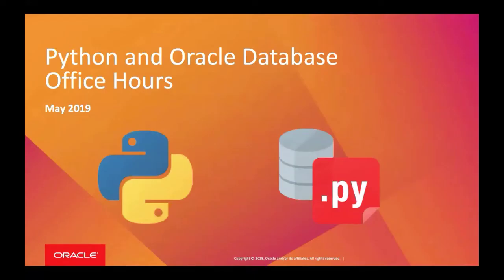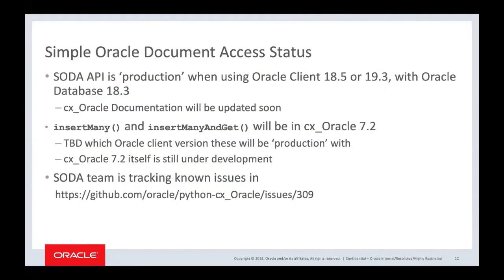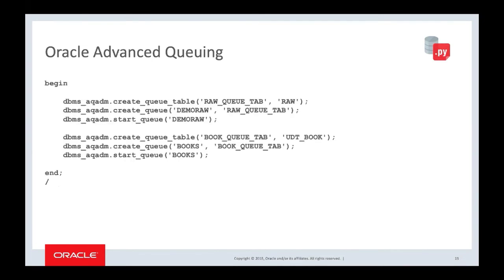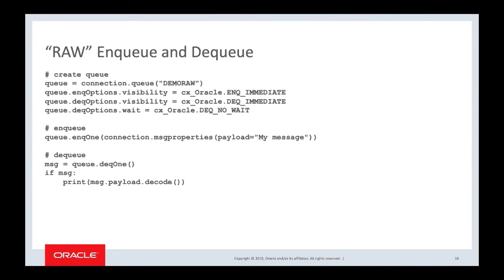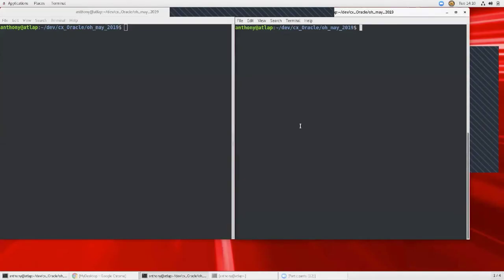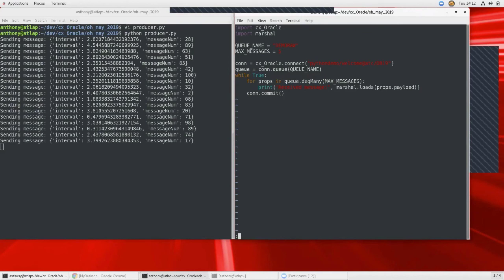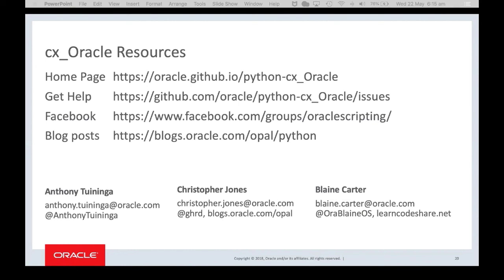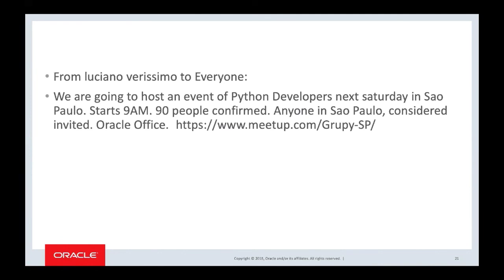Advanced Queuing and cx_Oracle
Held in May 2019

This session covers upcoming improvements to the Oracle Advance Queuing calls in cx_Oracle.